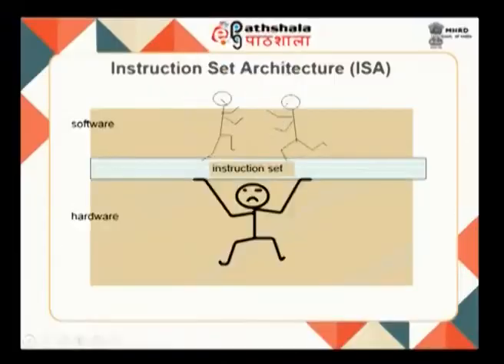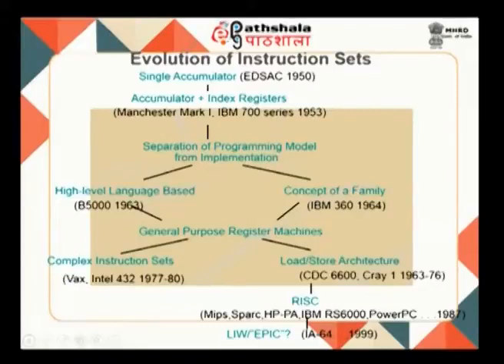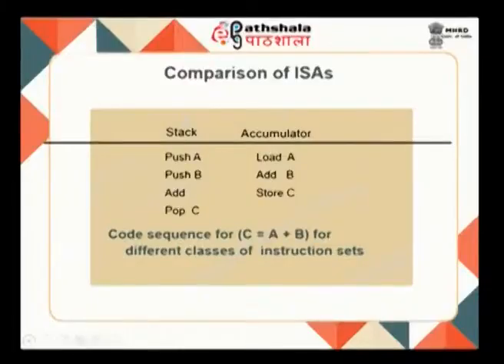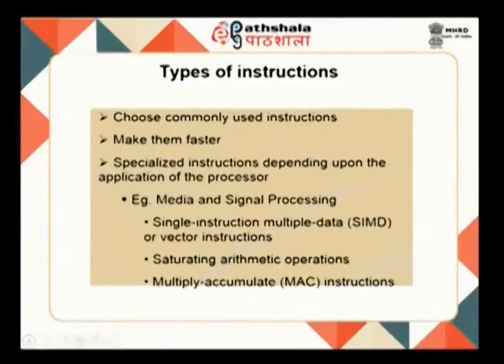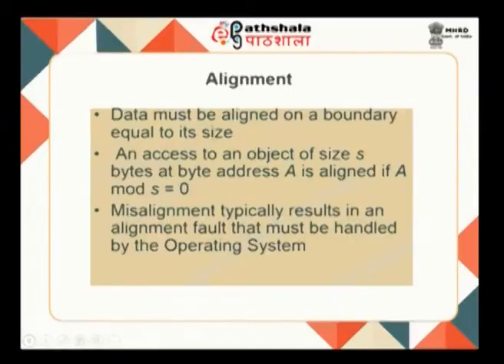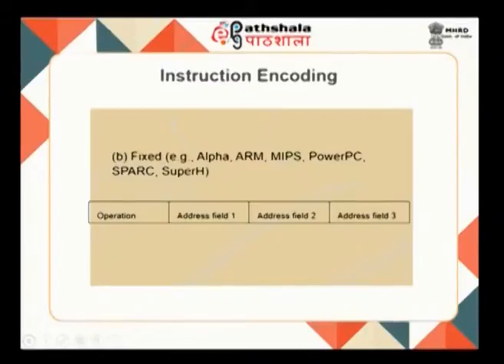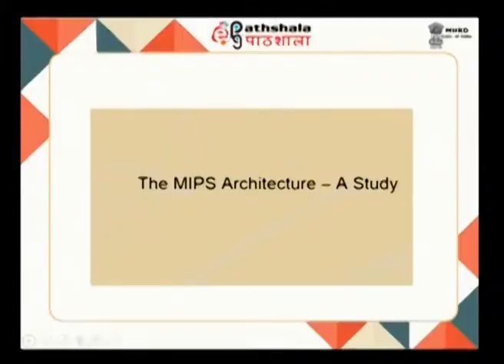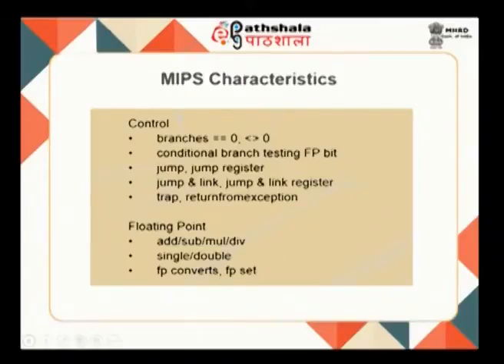M-02. Instruction set architecture